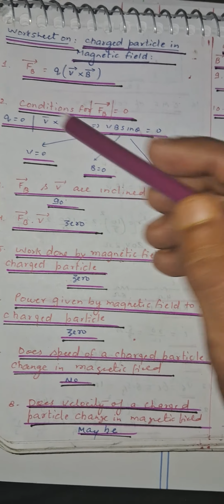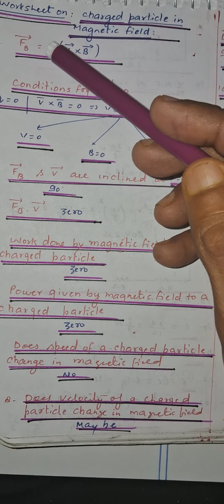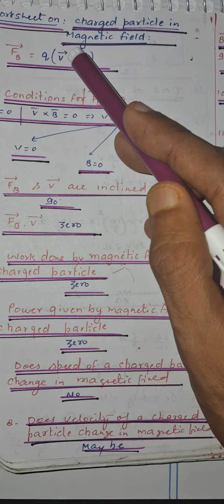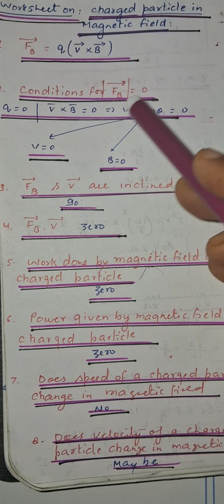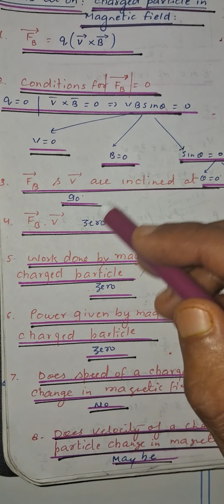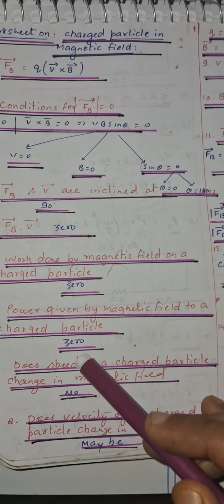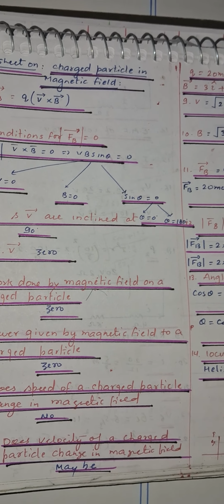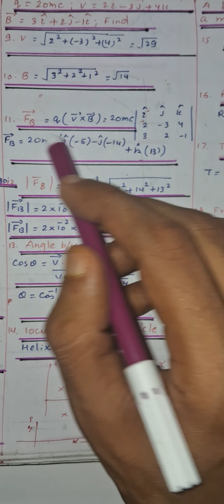Charge in magnetic field-worksheet-12 physics-acharya vishvendra